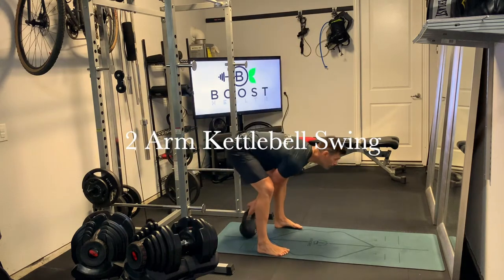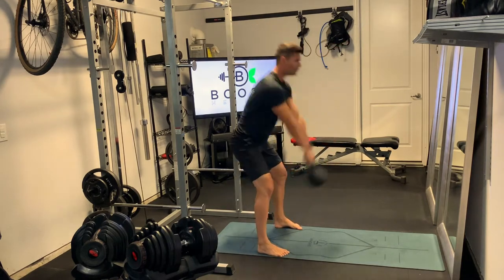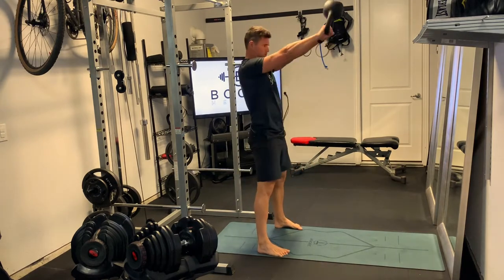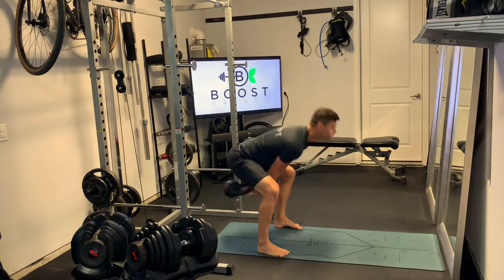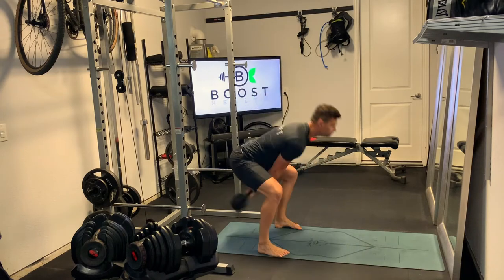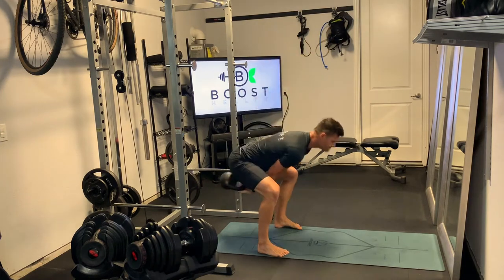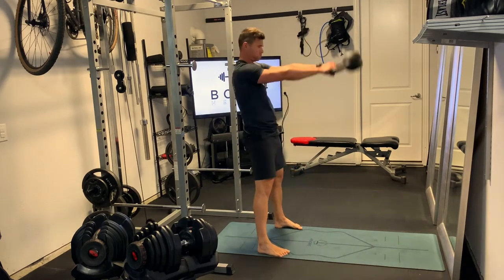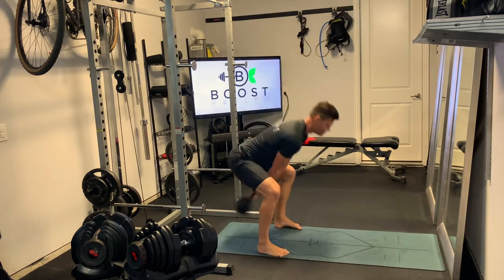2 Arm Kettlebell Swing